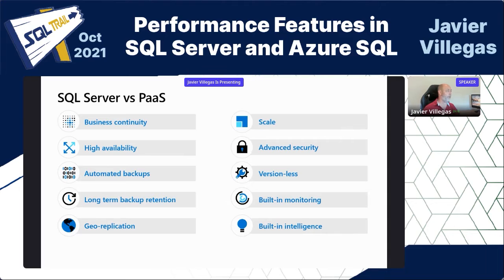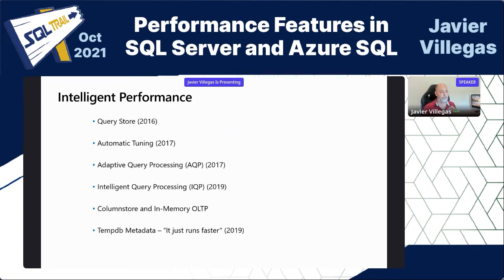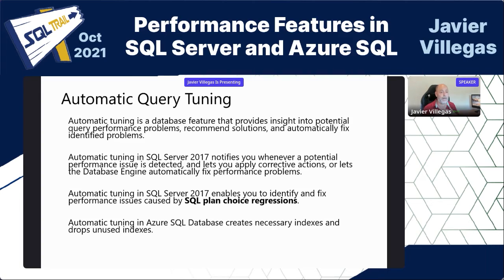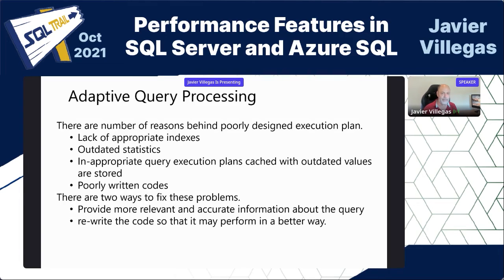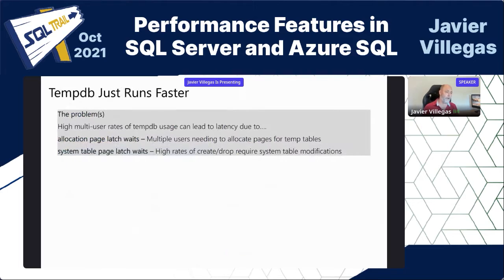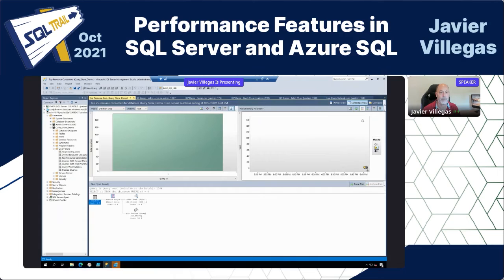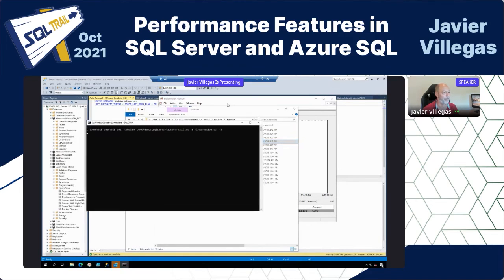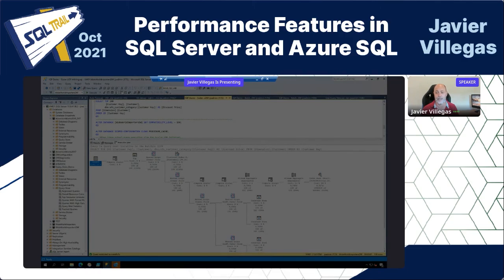Performance Features in SQL Server and Azure SQL | Javier Villegas | SQL Trail Oct 2021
Performance Features in SQL Server and Azure SQL
Javier Villegas

We will cover all the latest features in SQL Server and Azure SQL that are intended to improve performance and make workloads more stable.

Don't miss out on the SQL Data Partners Podcast, where we cover all things SQL Server. You can find it wherever you listen to podcasts, here on our channel and Season 5 is also on Twitch

LinkedIn: SQL Data Partners, LLC